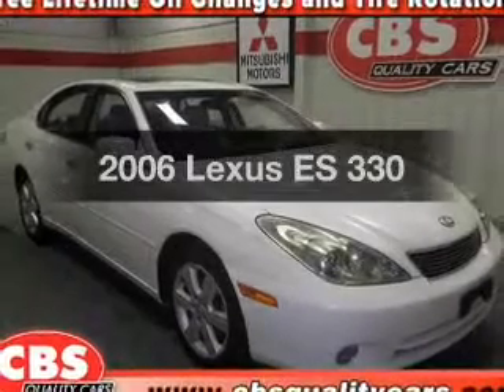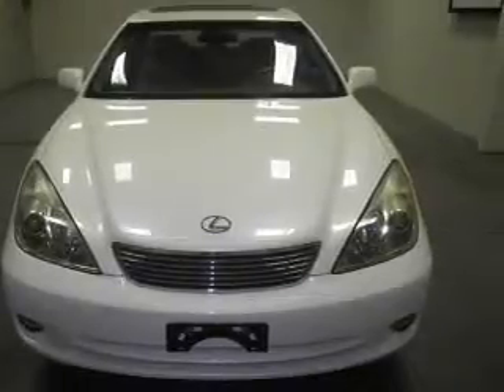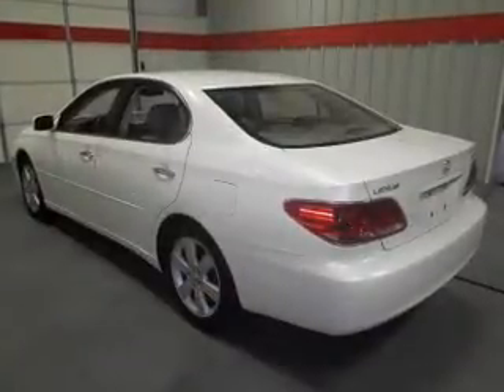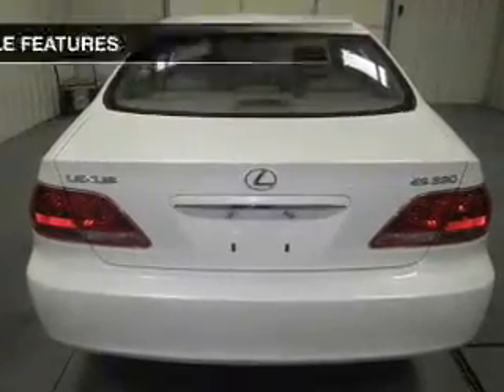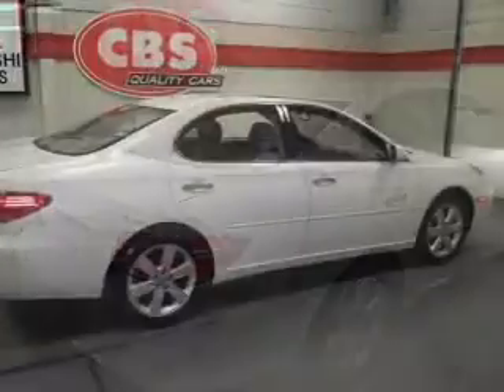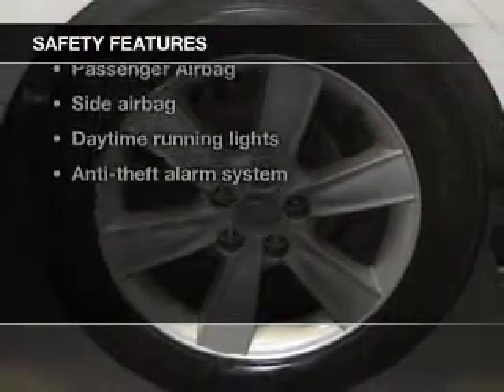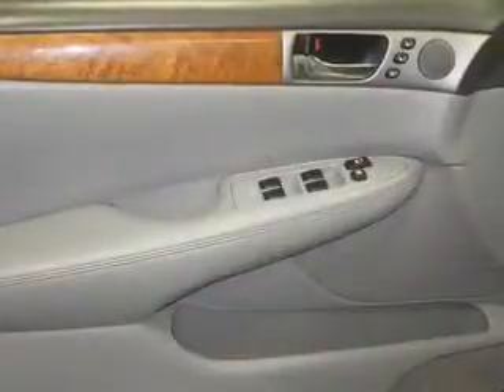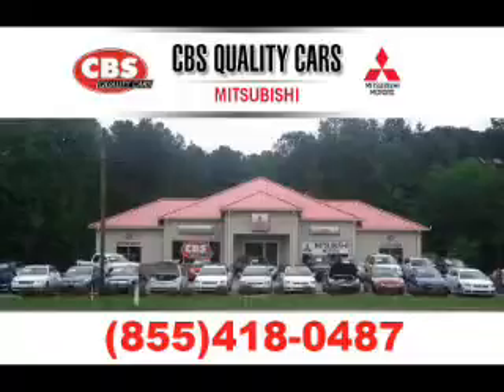2006 Lexus ES 330 - Durham NC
Year: 2006
Make: Lexus
Model: ES 330
Trim:
Engine: 3.3 liter 6 cylinder 24 valve
Transmission: 5-Speed Automatic
Color: Crystal White
Mileage: 75999
Address:
1503 S. Miami Blvd.